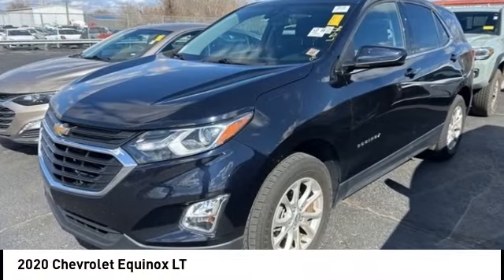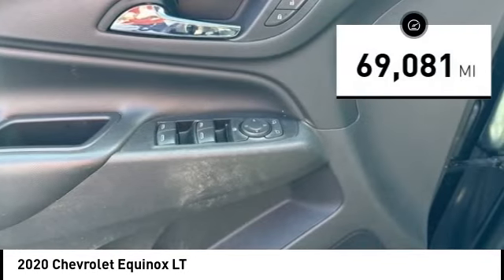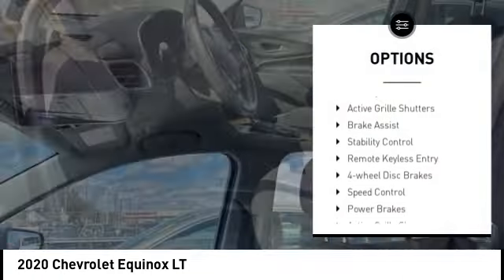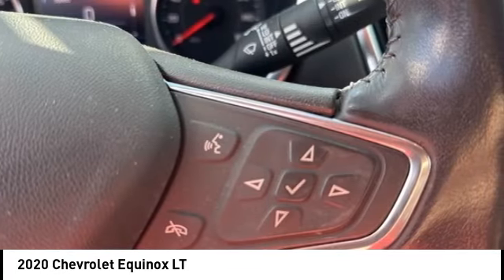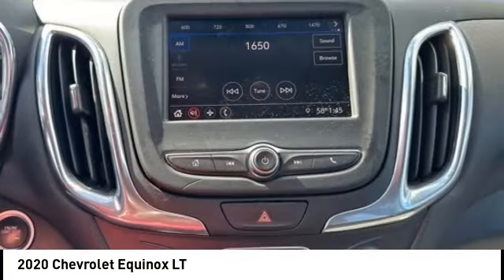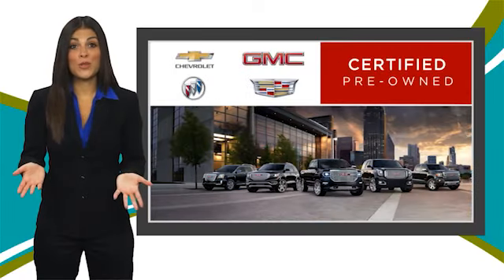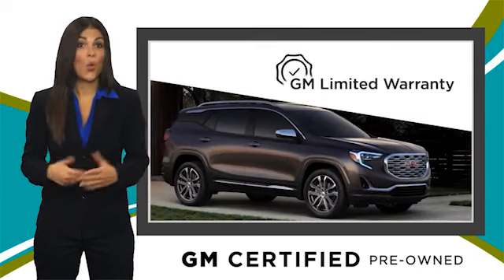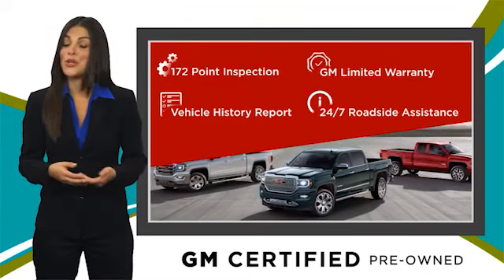2020 Chevrolet Equinox Cedar Falls IA UE23032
2020 Chevrolet Equinox LT